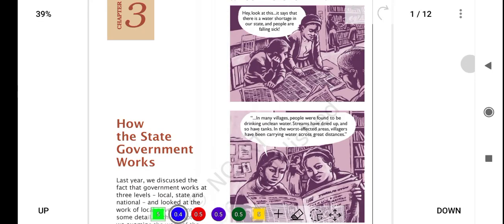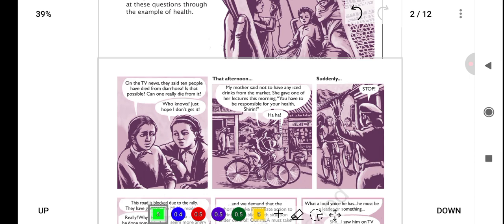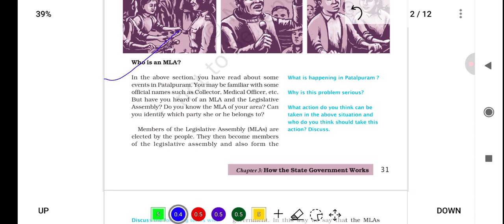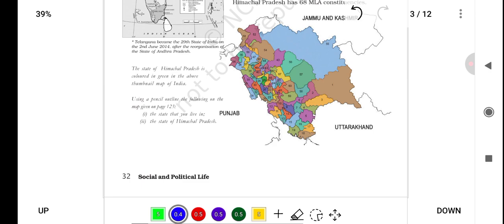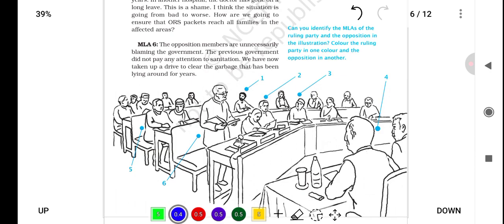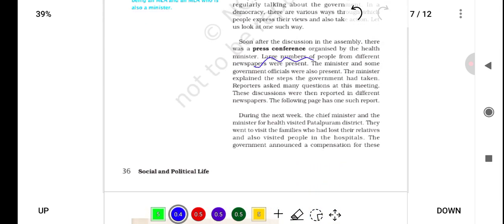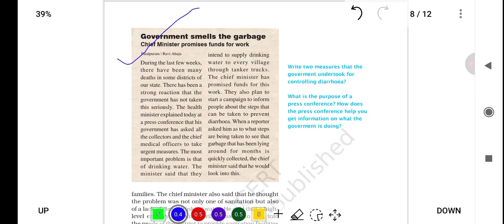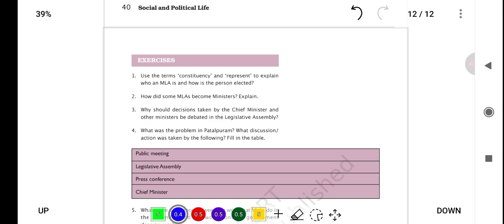7th class polity ncert chapter 3#upsc#foundation